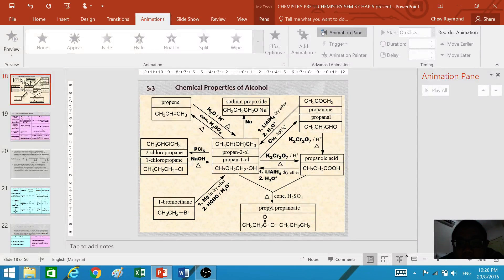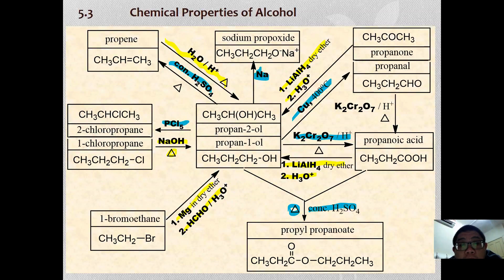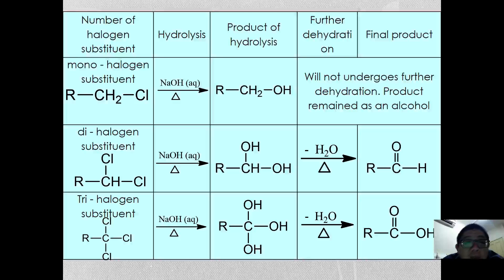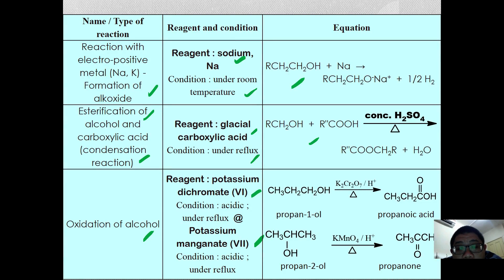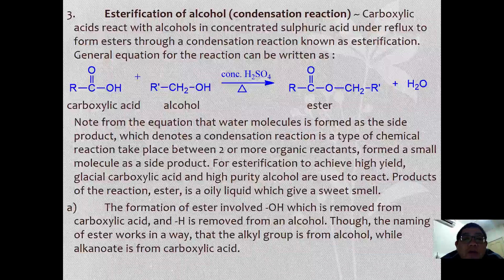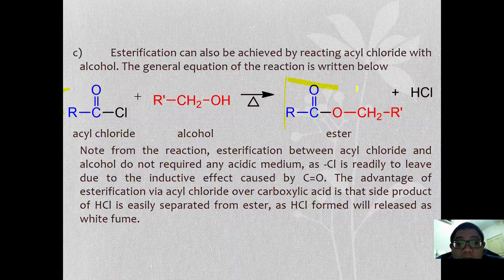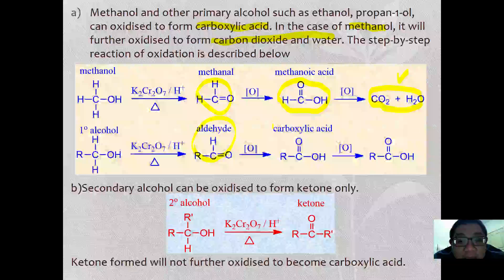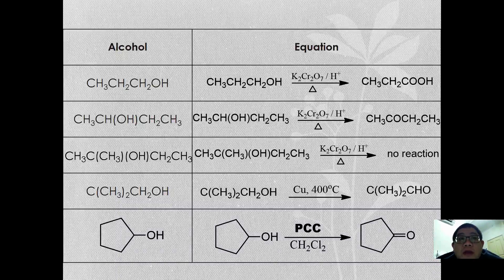STPM Sem 3 / A-Level : Organic Chem: Alcohol - 02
Chemical properties of alcohol
Preparation of alcohol
Chemical reaction of alcohol (a)